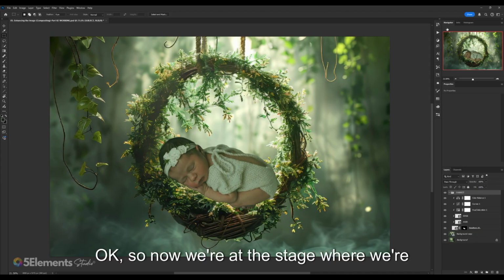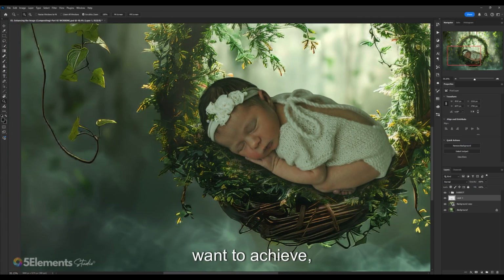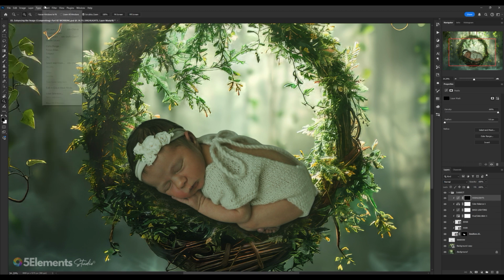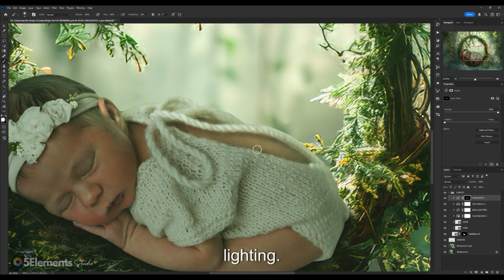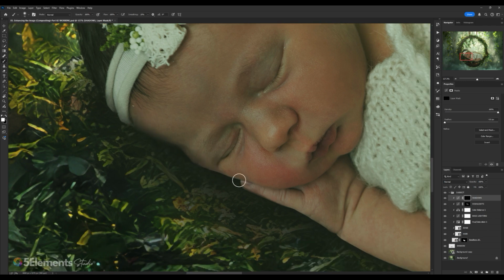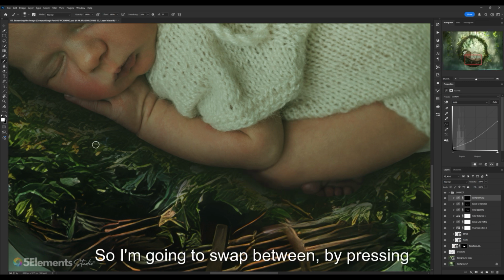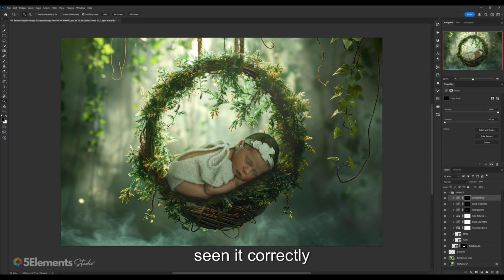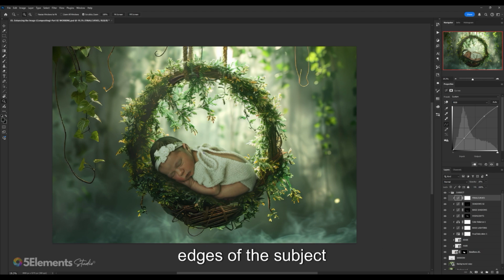05.1 Enhancing Your Composition: Mastering Additional Lighting (Part 2)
🌟 Take Your Lighting Techniques to the Next Level! 🌟

In this chapter of the 5 Elements Studio Masterclass, we’ll dive into additional lighting techniques to enhance your composition further. Learn how to use light to create depth and bring your edits to life.

📌 What You’ll Learn in This Chapter:
✅ Advanced methods for adding highlights and shadows.
✅ How to enhance depth and dimension in your images.
✅ Tips for achieving a professional finish with lighting adjustments.

Drop your questions and thoughts in the comments below.